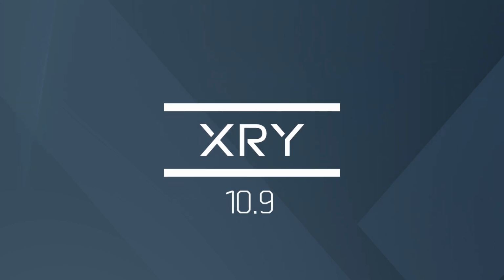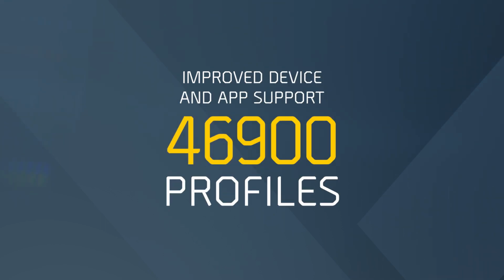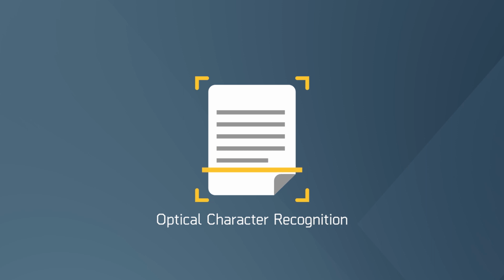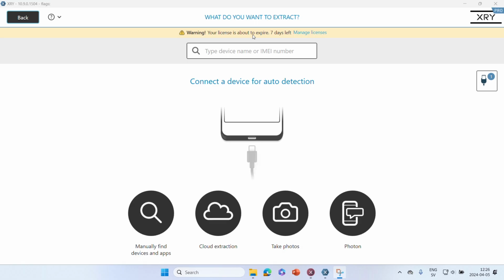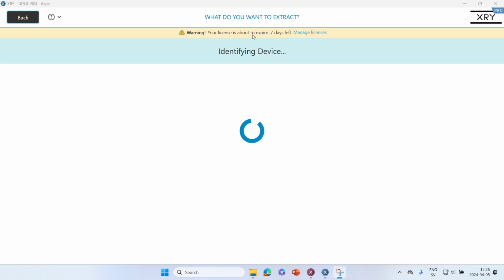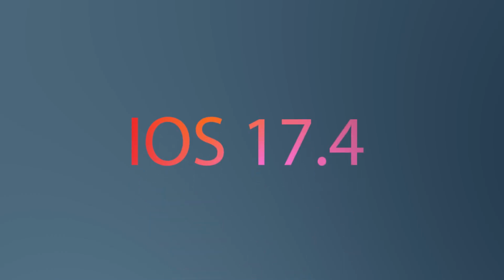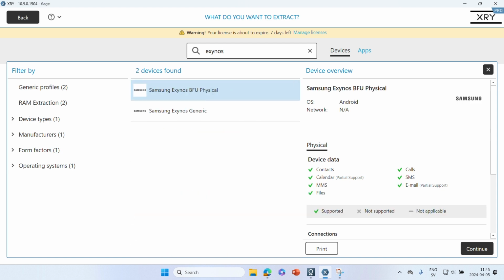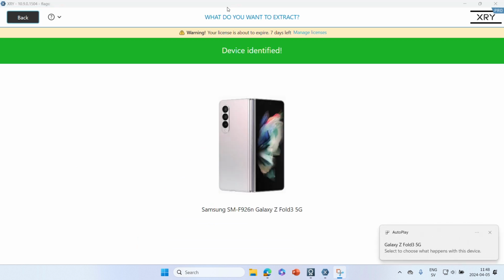New release: XRY 10.9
We are excited to announce that the new version of XRY is out.

Mobile data extraction and decoding just got a major boost with the arrival of XRY 10.9 from MSAB. If you’re in the business of recovering digital evidence, this latest release is packed with features and enhancements that are set to make your job easier.

These are just some of the ways in which XRY 10.9 will give you an edge in your investigations:

- You’ll be able to run OCR on your extractions;
- Now it’s easier to find out from what devices you can extract RAM;
- Need iOS 17.4.1 support? We’ve got you covered.

There is a lot more good news in this release.